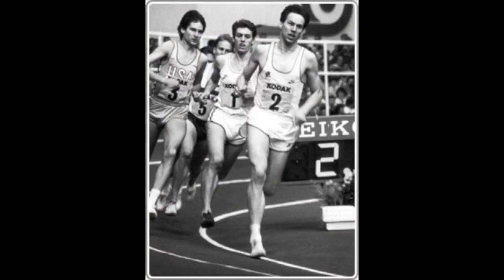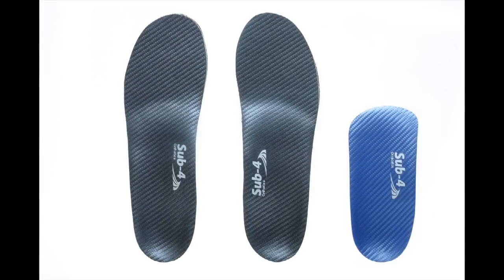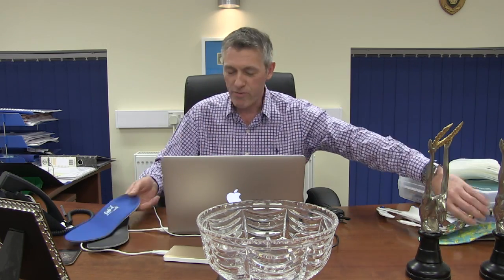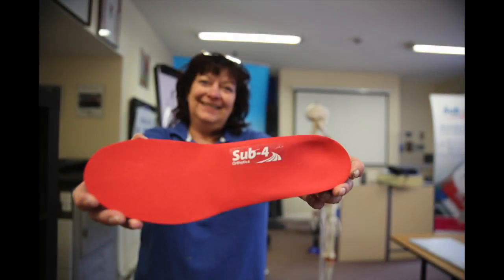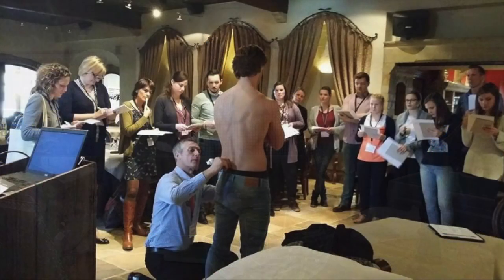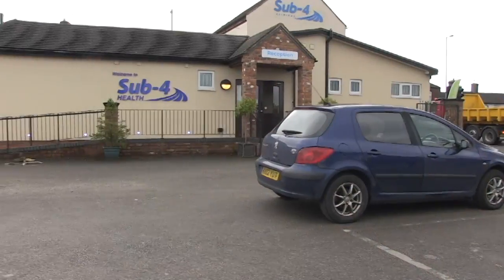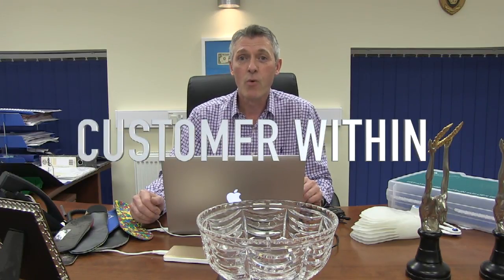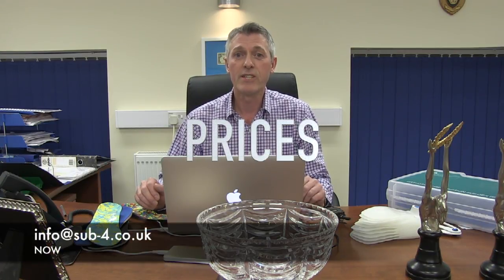Orthotics Offer & FREE Courses